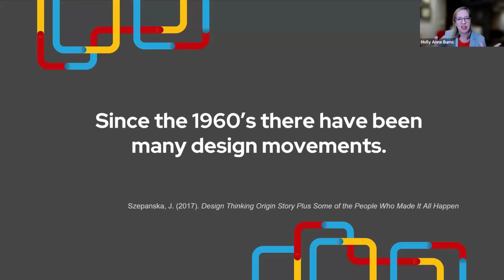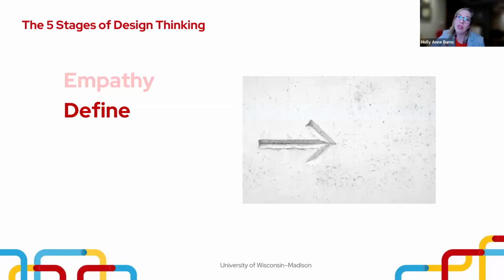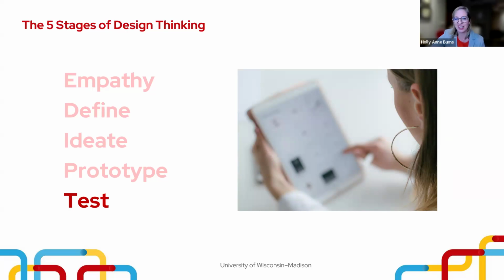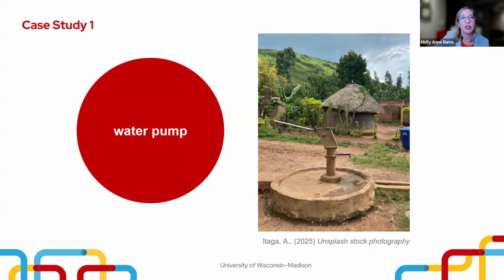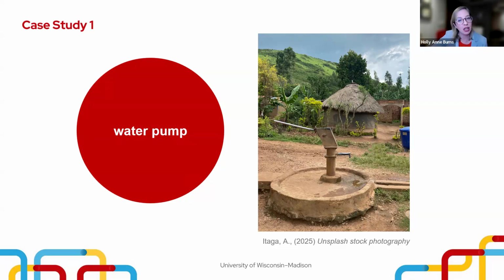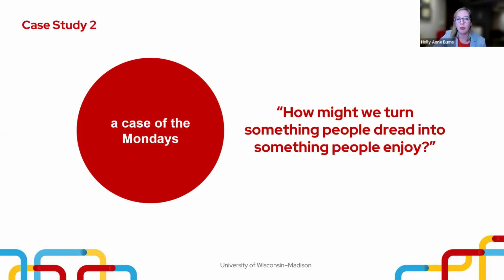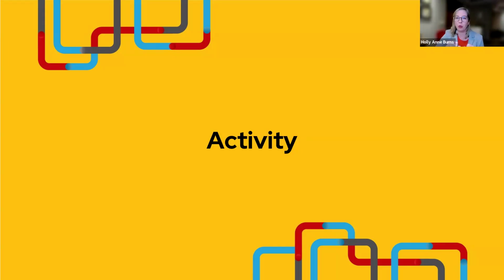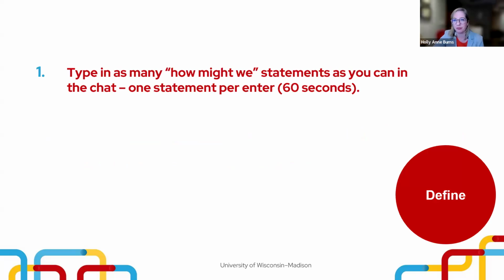Free Course Preview! Design Thinking for Innovative Problem Solving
Design thinking is a powerful and people-centered approach to solving complex challenges. In this preview webinar, we will introduce the five stages of the design thinking process and share how this method helps professionals (not just designers) drive creativity and innovation in real-world scenarios.